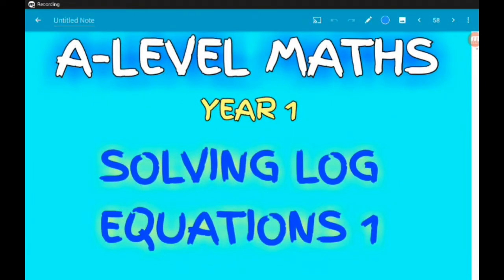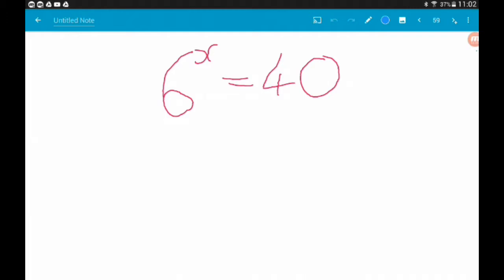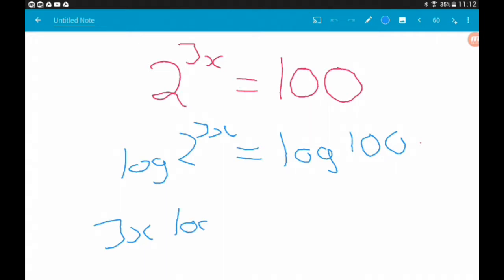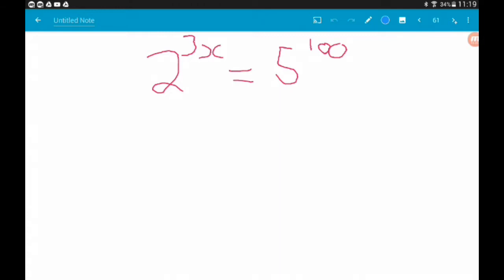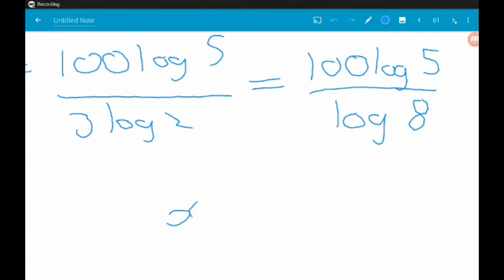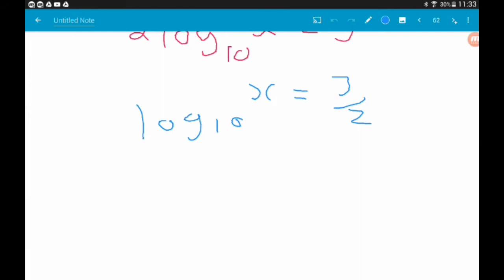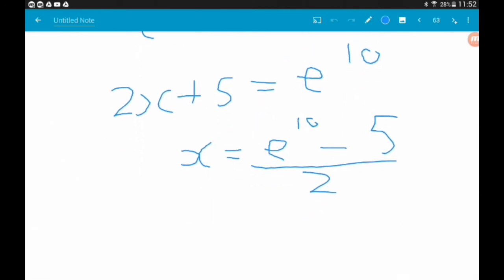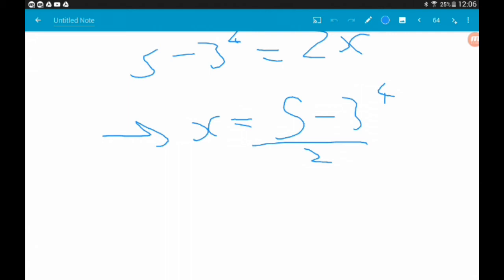Solving Exponential and Logarithmic Equations 1- A Level Maths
Here, we look at solving Exponential equations using logarithms and solving logarithmic equations using exponentials!

Well look at trickier questions in part 2!

For the EXPONENTIALS AND LOGARITHMS chapter of the NEW AS and A Level Maths Year 1 for AQA, Edexcel, OCR and OCR MEI!